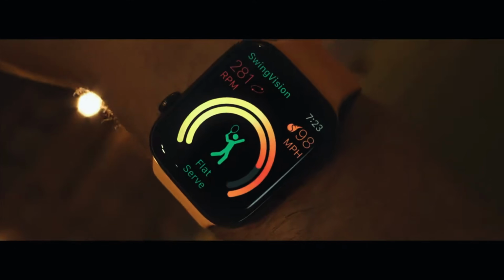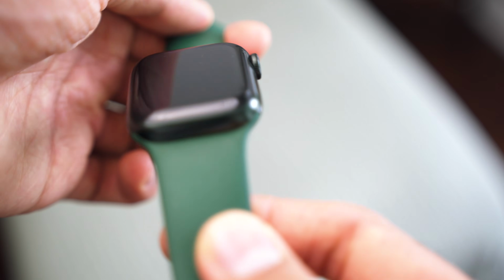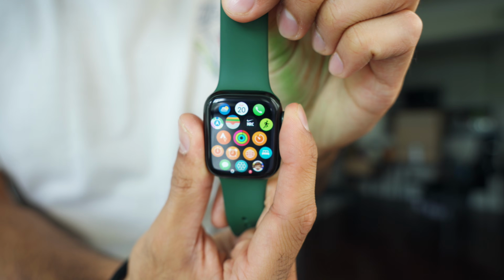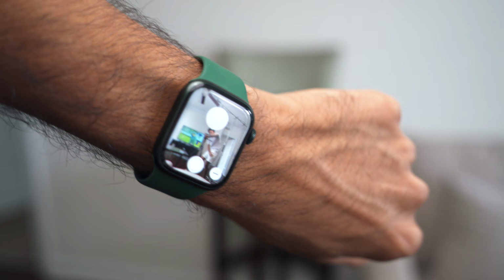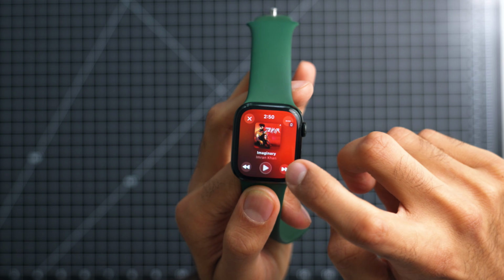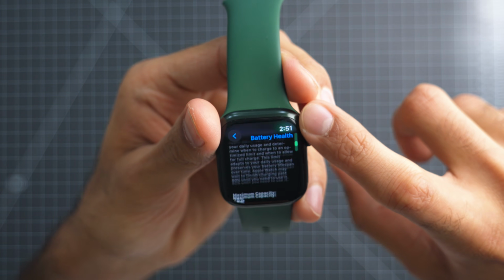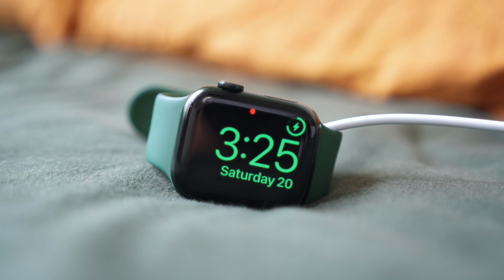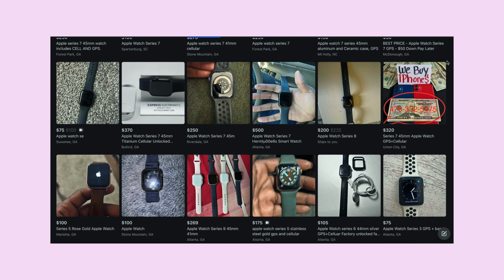Using an Apple Watch Series 7 in 2025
Hey guys! In this video, I show you what it's like using an Apple Watch Series 7 in 2024.

Time Stamps:
00:00 - Intro
00:11 - Performance
00:54 - Health Tracking
1:15 - Favorite Features
3:13 - Battery Health
4:14 - Is it worth it?

My camera
My favorite lens
Good quality mics
Bullet Journal
My favorite pen